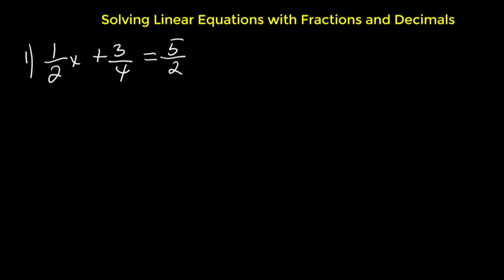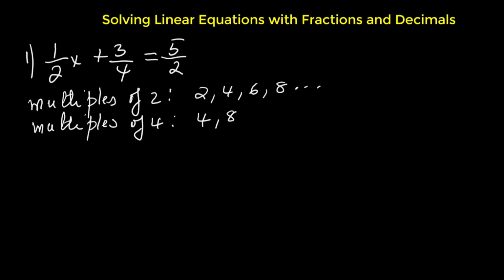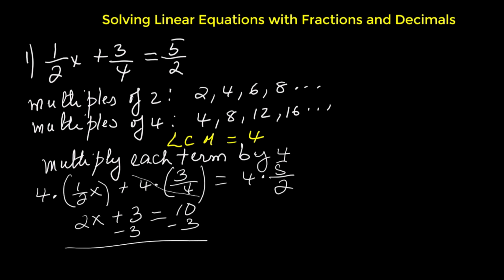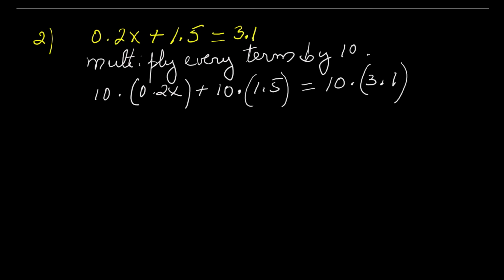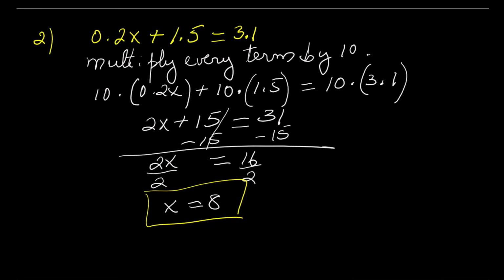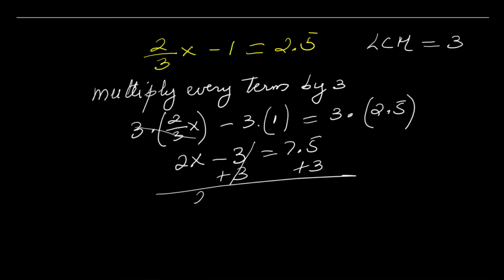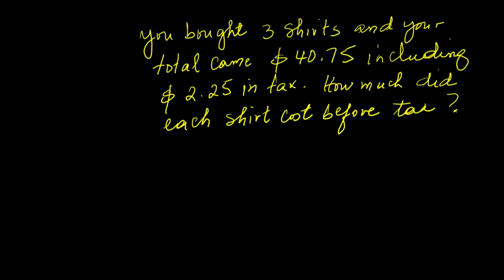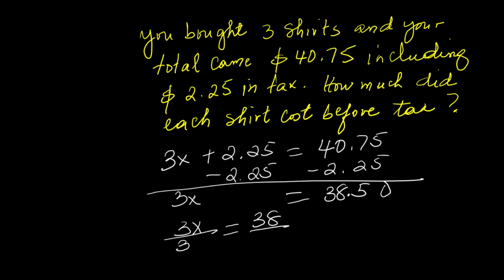Fractions and Decimals in Equations Made EASY!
Tired of getting stuck on solving linear equations with fractions and decimals? This video breaks down the process step by step, so you can solve them with confidence. Let's start with fractions and learn algebra today!